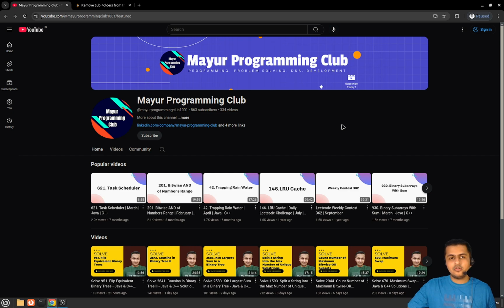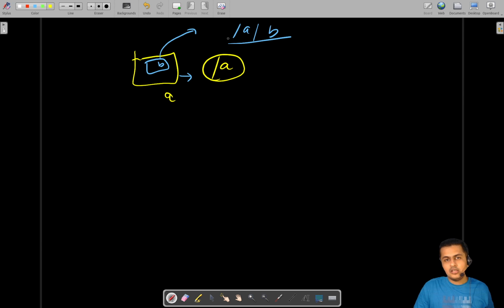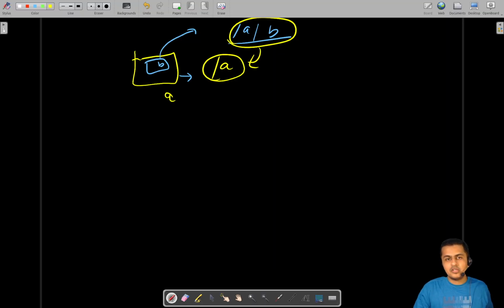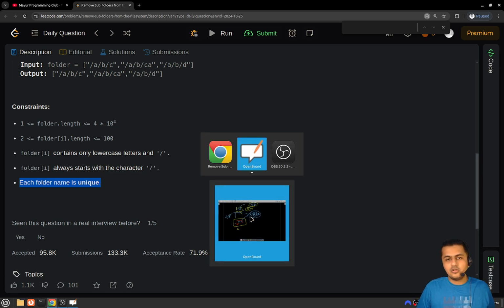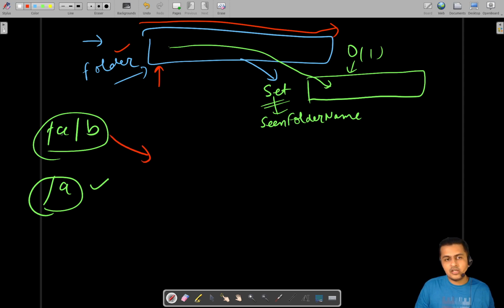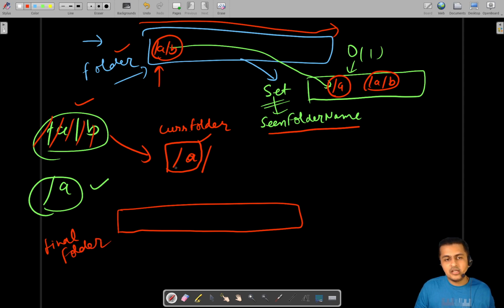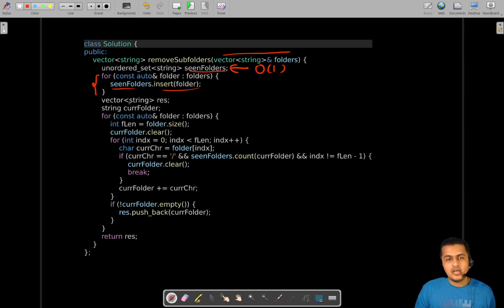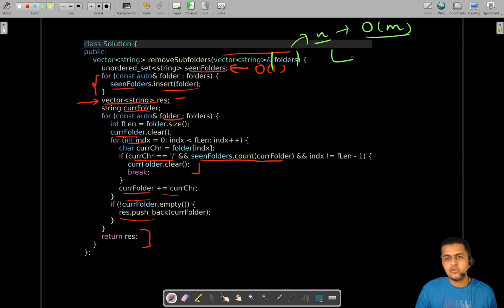Solve 1233. Remove Sub-Folders from the Filesystem - Java & C++ Solutions | October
🔗 Problem & Solutions:
- LeetCode 1233 - Remove Sub-Folders from the Filesystem: Dive deep into our comprehensive solutions in Java and C++.

- Set: Master this data structure to solve problems faster. [Learn More]